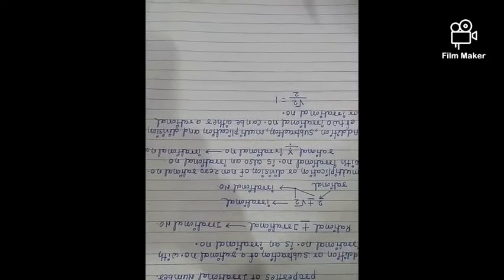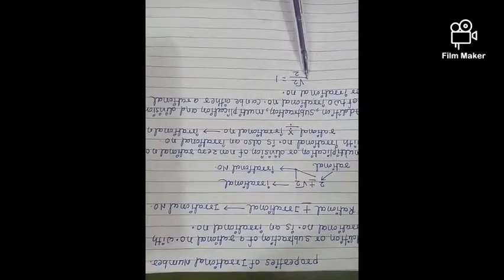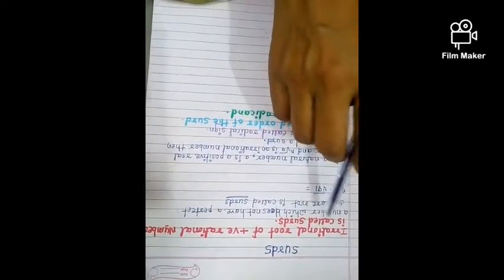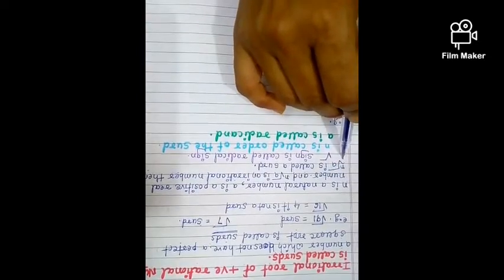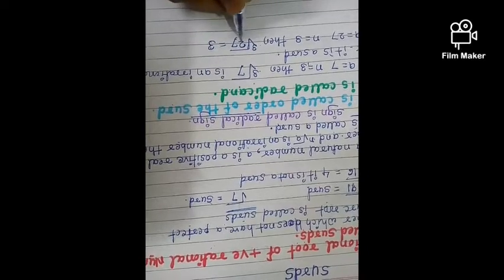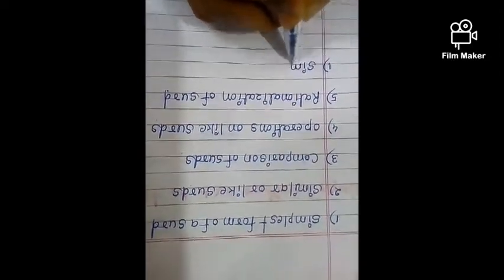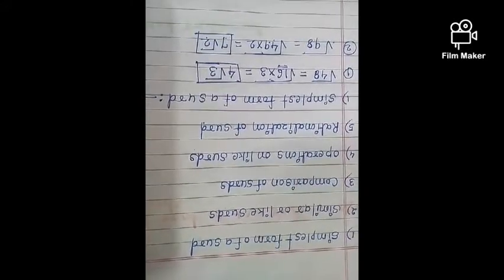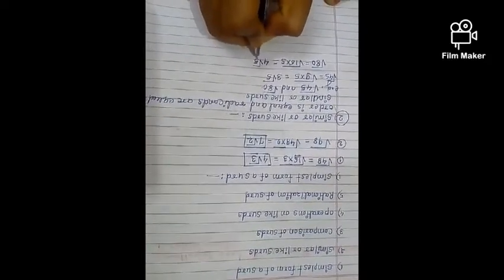Introduction to surds | # Video 4 | Grade 9th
* rationalisation of surd